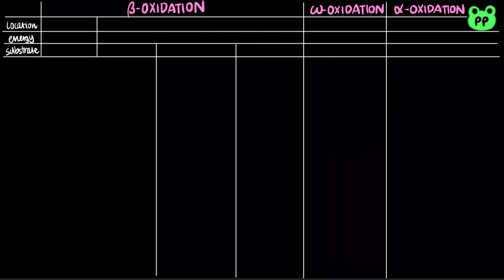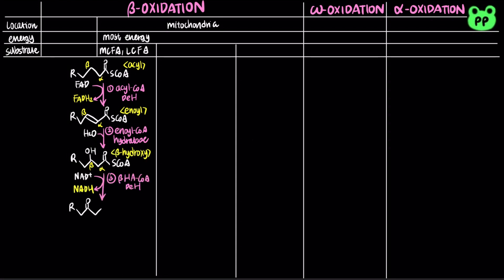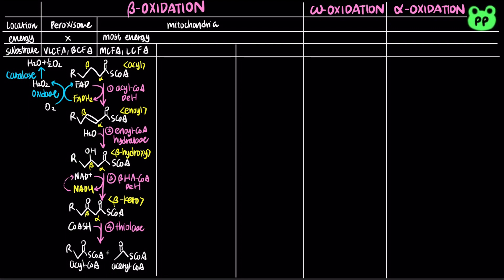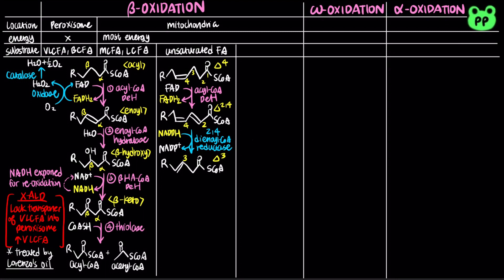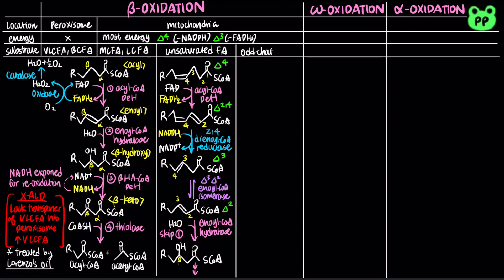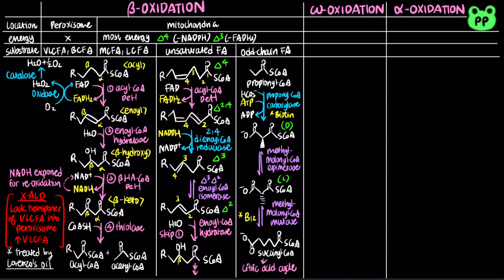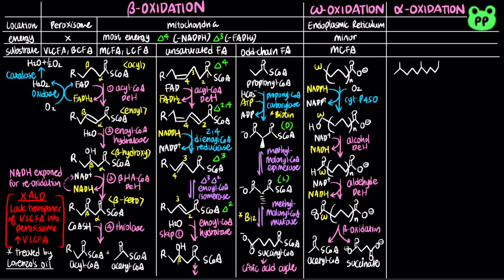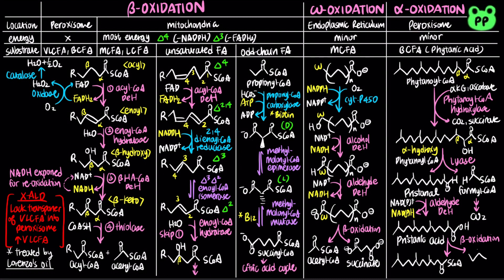Fatty Acid Oxidation | Lipid Metabolism 03 | Biochemistry | PP Notes | Lehninger 6E Ch. 17.2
A summary reivew video about different types of fatty acid oxidation.

Timestamps:
0:00 β-Oxidation of Saturated FA
1:30 Peroxisomal β-Oxidation
2:40 β-Oxdiation of Unsaturated FA
4:08 β-Oxidation of Odd-Chain FA
5:16 ω-Oxidation
6:24 α-Oxidation